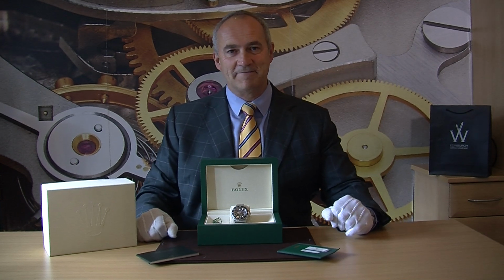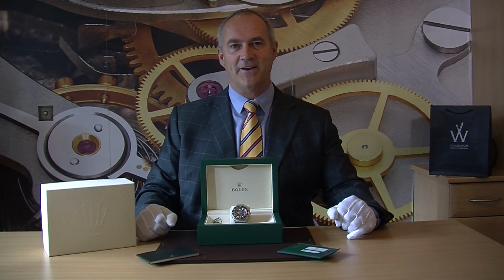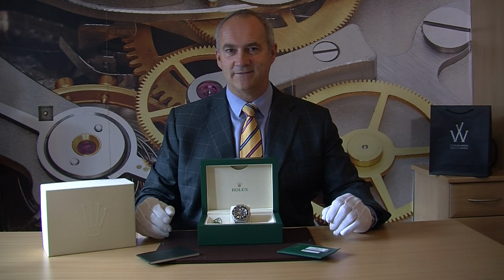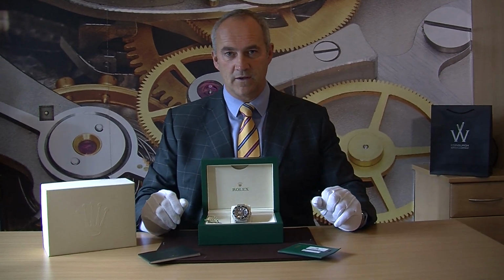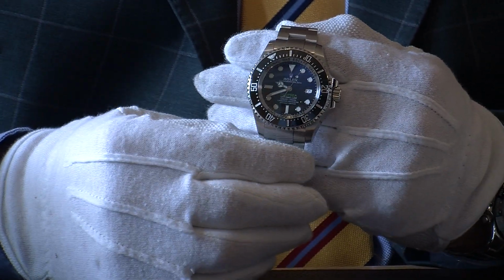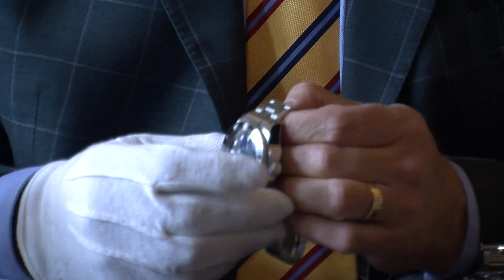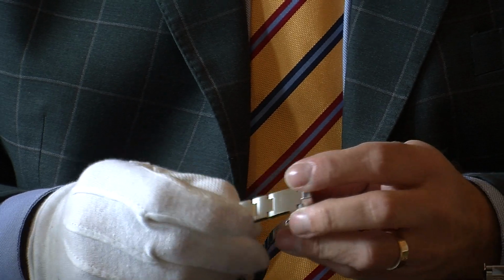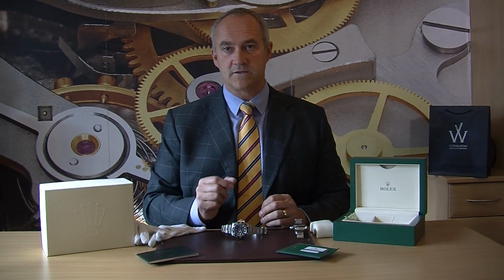EWC Review - Rolex Sea-Dweller Deep Blue James Cameron 116660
Just arrived

Here we have a mint example of the very collectible Rolex Sea-Dweller Deep Sea James Cameron.

Papers are dated February 2016 and it was supplied by a UK Rolex authorised dealer to it’s one owner.

I am sure that most of you reading our listing will know how hard these are to get and that they are very much a premium watch in the sport Rolex range.

This is your opportunity to secure one which is competitively priced for such an in demand watch.

It comes as a complete set with all boxes and Rolex papers.

More pictures to follow once it returns later this week from a very light polish to make it as new.

Technical specification:

MODEL CASE
Oyster, 44 mm, steel

OYSTER ARCHITECTURE
Monobloc middle case, screw-down case back and winding crown. Rolex Ringlock System case architecture with Helium escape valve

DIAMETER
44 mm

MATERIAL
904L steel, case back in grade 5 titanium

BEZEL
Unidirectional rotatable 60-minute graduated, scratch-resistant Cerachrom insert in ceramic, numerals and graduations coated in platinum

WINDING CROWN
Screw-down, Triplock triple waterproofness system

CRYSTAL
Domed, 5 mm-thick scratch-resistant sapphire

WATER-RESISTANCE
Waterproof to 3,900 metres / 12,800 feet, helium escape valve

MOVEMENT
Perpetual, mechanical, self-winding

CALIBRE
3135, Manufacture Rolex

PRECISION
-2/+2 sec/day, after casing

FUNCTIONS
Centre hour, minute and seconds hands. Instantaneous date with rapid setting. Stop-seconds for precise time setting

OSCILLATOR
Paramagnetic blue Parachrom hairspring

BRACELET
Oyster, flat three-piece links

BRACELET MATERIAL
904L steel

CLASP
Folding Oysterlock safety clasp with Rolex Glidelock extension system. Fliplock extension link

DIAL
DIAL
D-blue

DETAILS
Highly legible Chromalight display with long-lasting blue luminescence

CERTIFICATION
Superlative Chronometer (COSC + Rolex certification after casing)